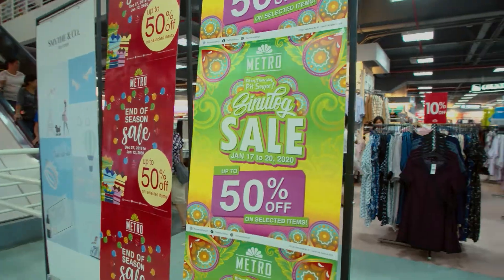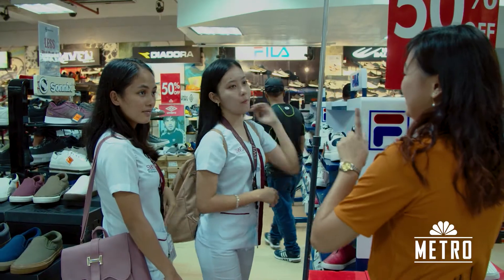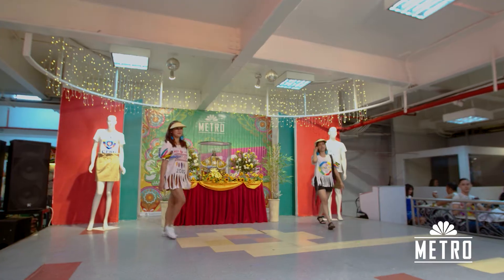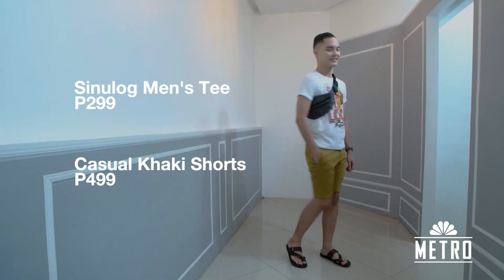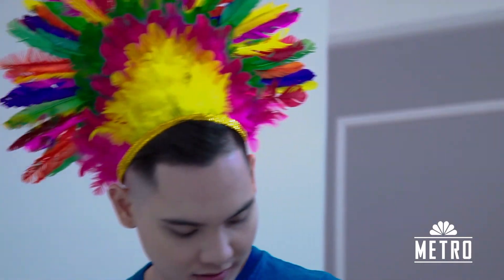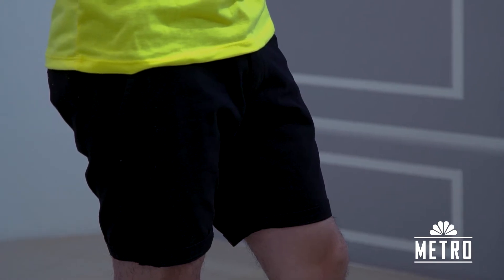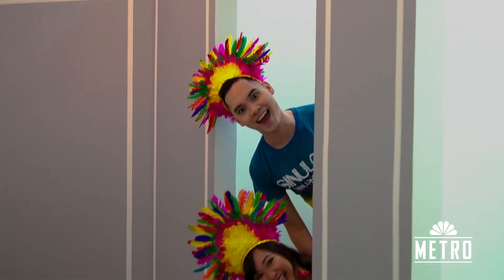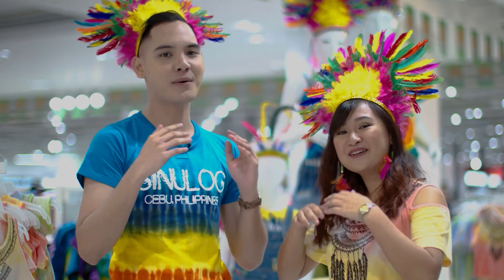Sinulog 2020 at Metro Department Store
Sinulog is here and we can’t wait to celebrate it with you! We’ve teamed up with Cebu Bloggers Society to show you the best fashion finds for the Mardi Gras + a whole lot more. Watch now 😌Sinulog2020